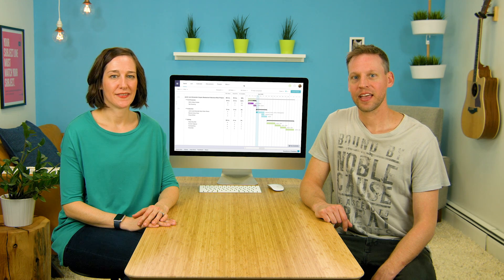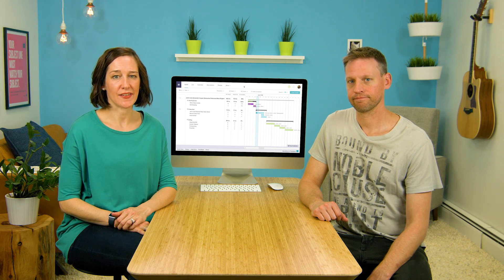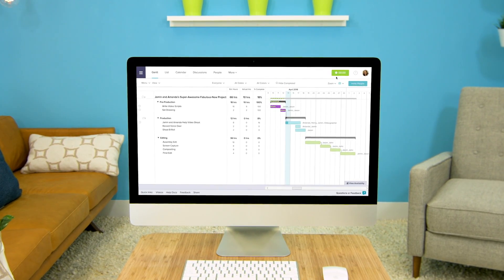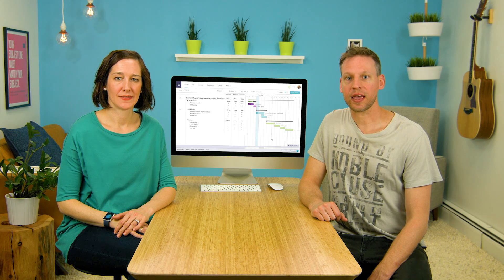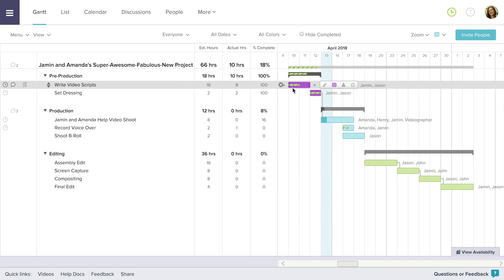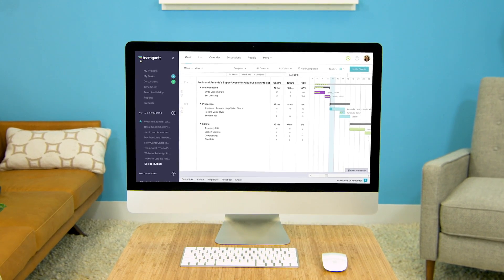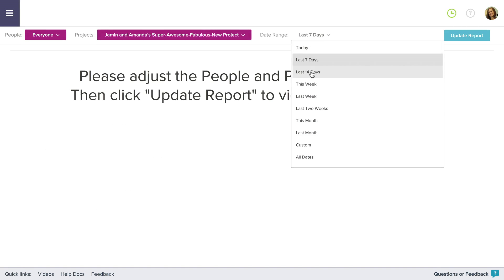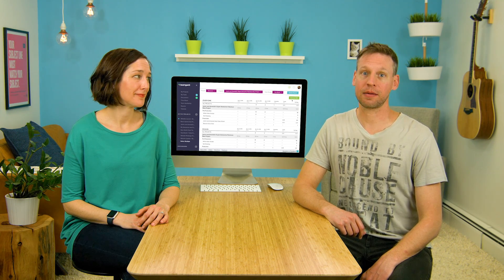TeamGantt Tips: How to track time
With TeamGantt, you and and your team can track time spent on tasks and projects. Here's how:

- Hover over your task and click the clock icon that appears
- Click "start timer" to begin tracking your time
- To stop tracking your time, click the timer icon at the top of your screen and then click "stop timer"

To add time to a task that you've already worked on
- Click the clock icon to the left of your task
- Enter the time and day you worked on the task
- Click "add time"

Time tracking is a great way to see the true workload of a project and to track billable hours.